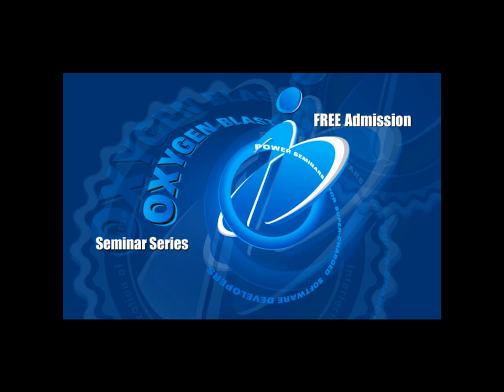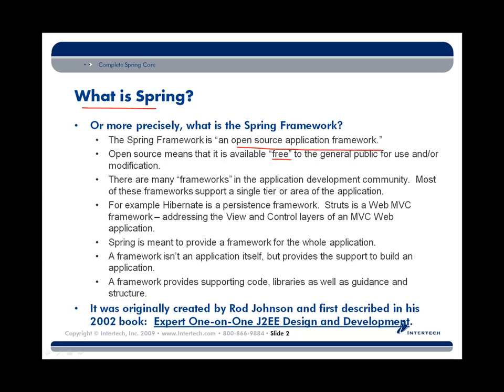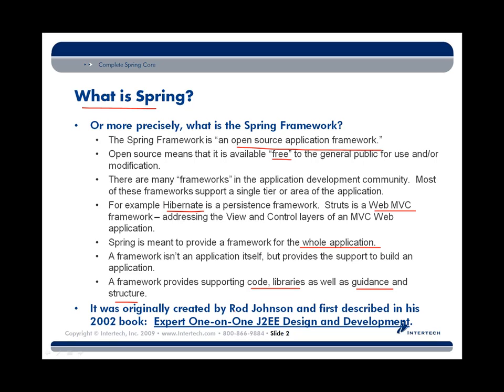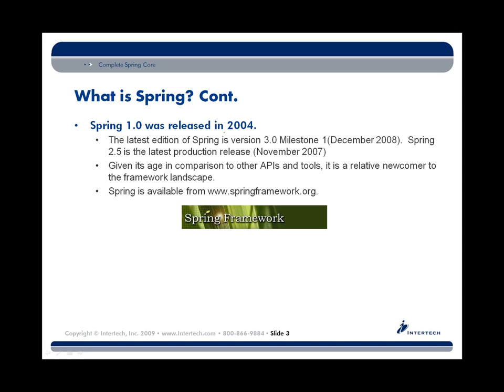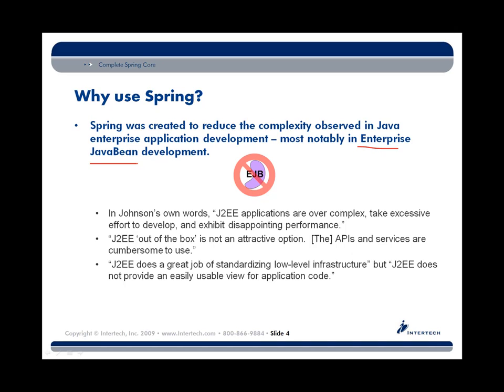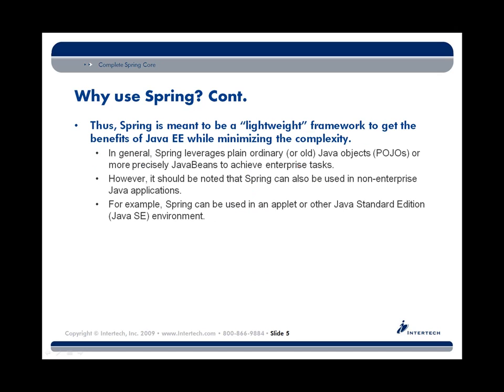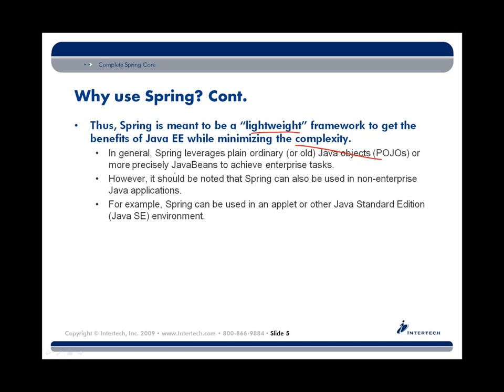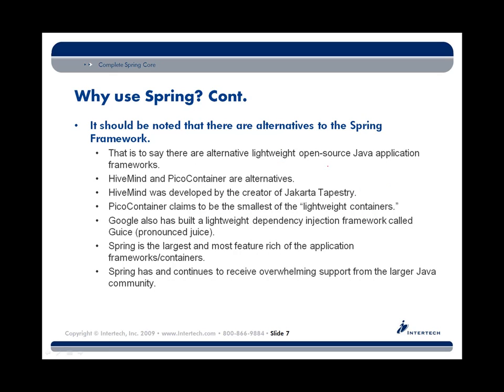Intertech - Complete Spring Core Training - Part 1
This in an Intertech presentation on Complete Spring Core Training. For more information on Intertech's Complete Spring Core Training, visit us